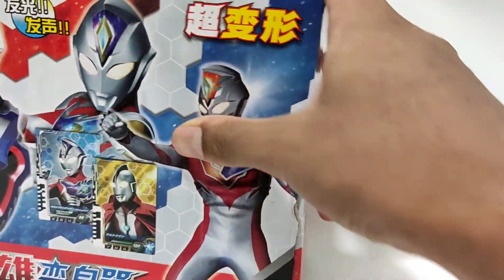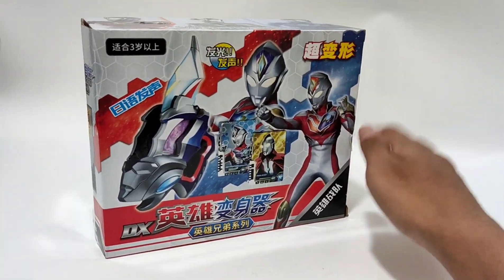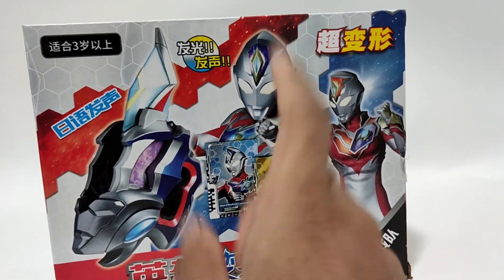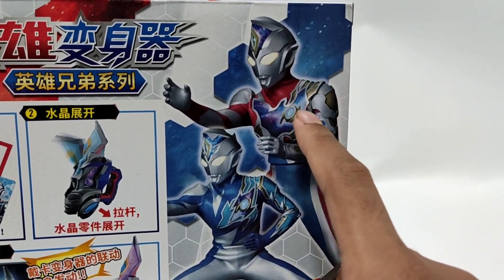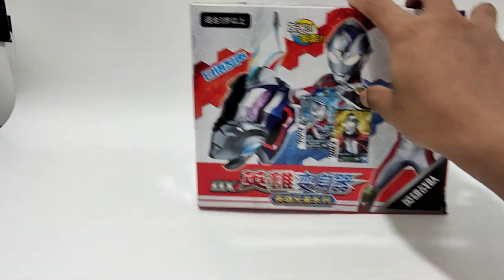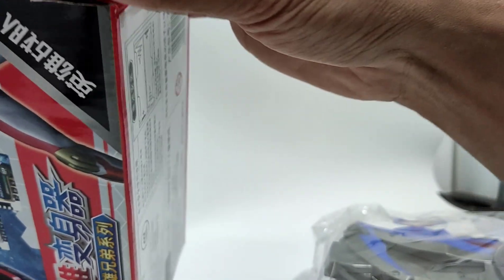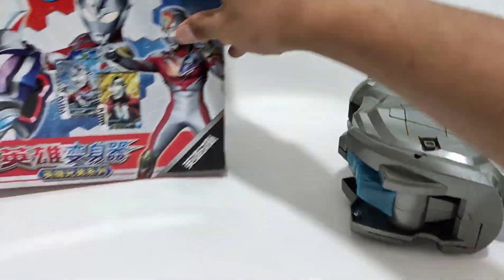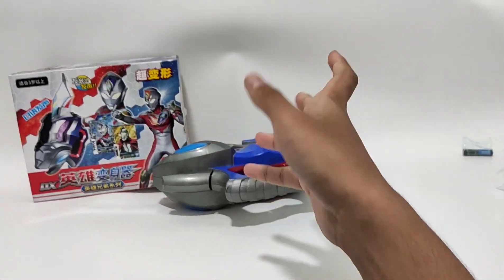Ultraman Decker Ultra D Flasher DX Transformation Toy Unboxing + Review